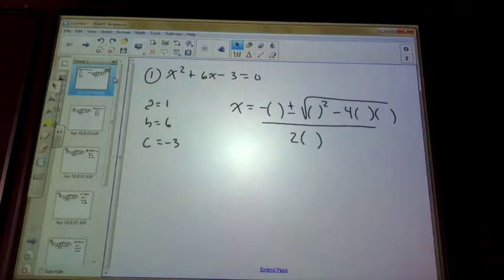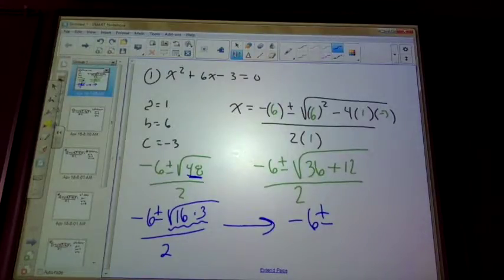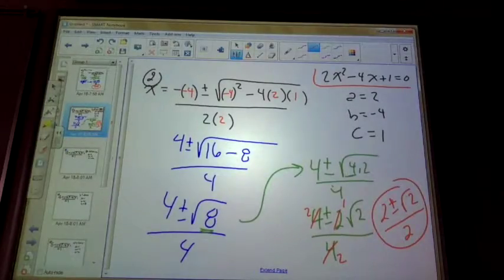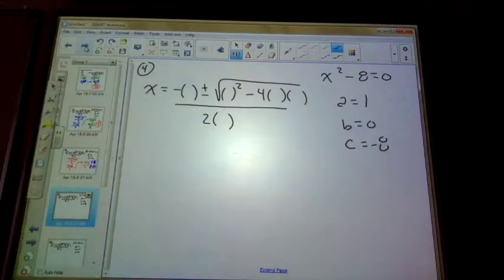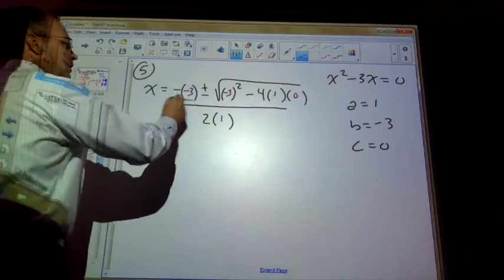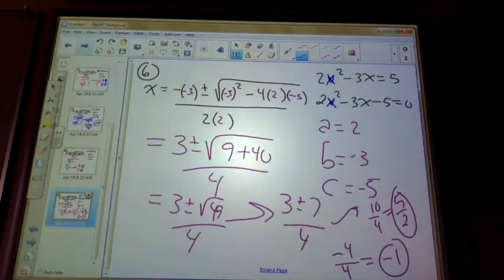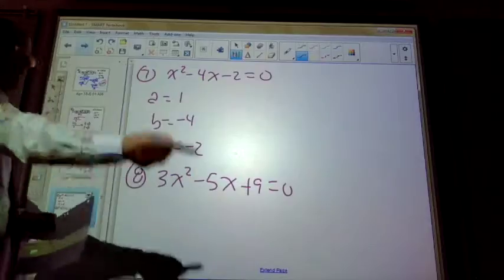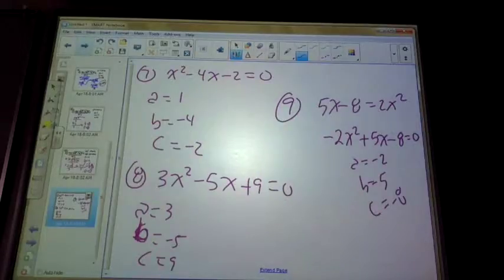April 18th, CP Algebra 1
Quadratic formula problems worked out.